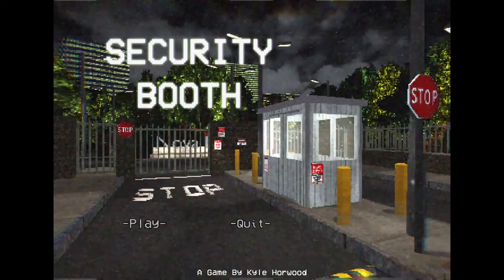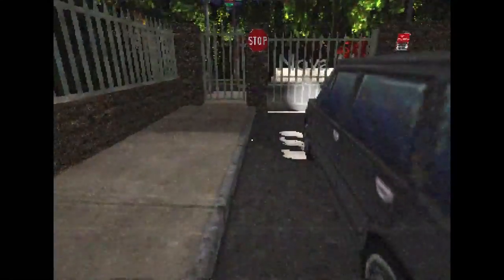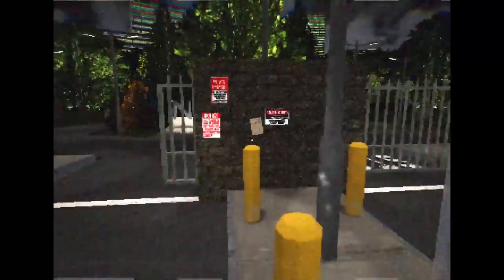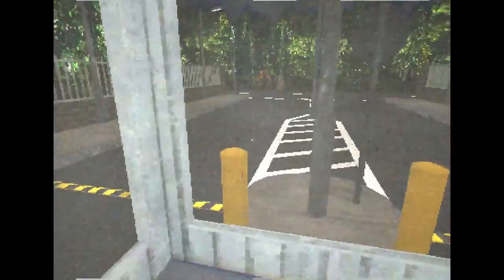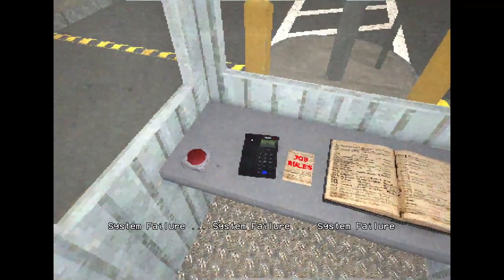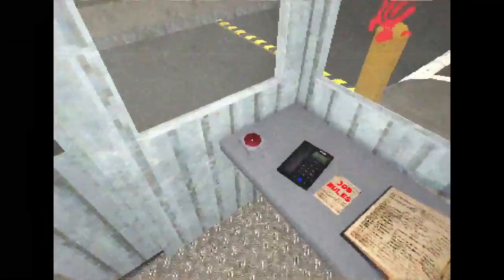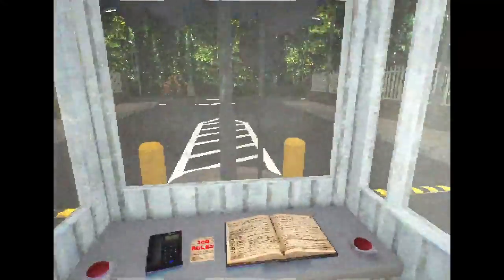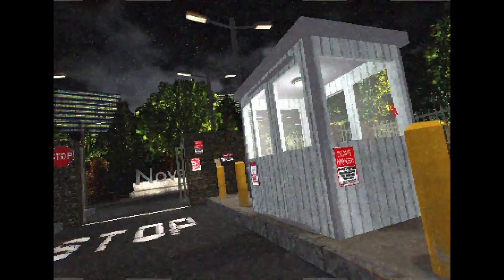I hate this... Working Security at SECRET GOVERMENT RESEARCH Compound | Security Booth Gameplay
►PC Equipment
🖥️ PC Spec List